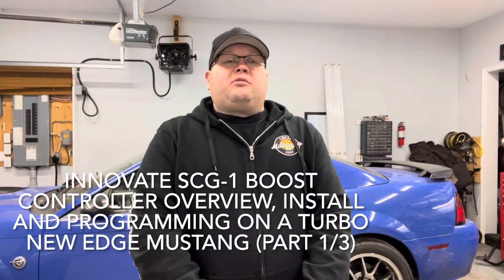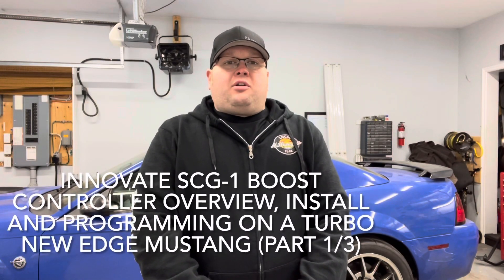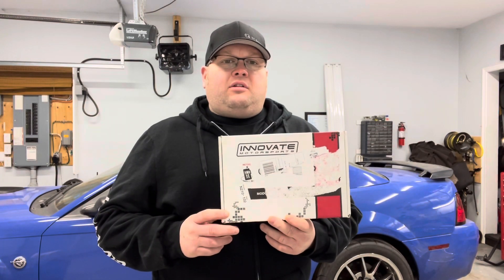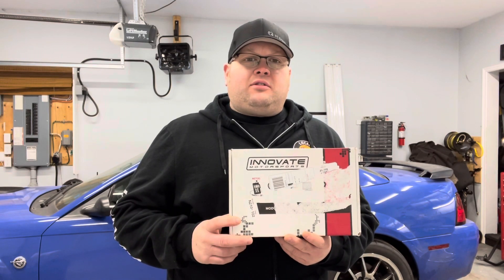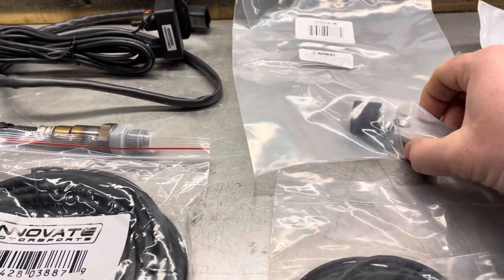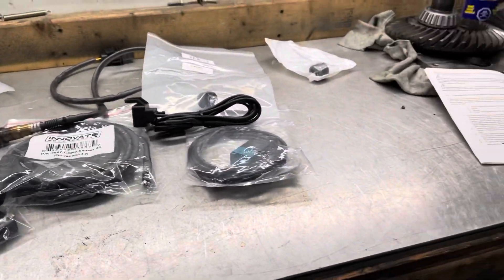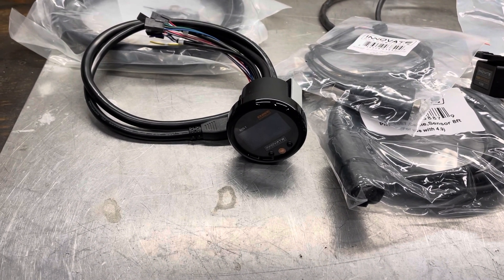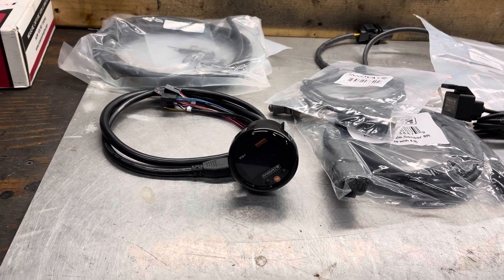Innovate SCG 1 Boost Controller - Overview, Install and Programming on a Turbo Mustang. Part (1/3)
In this episode I go over what comes in the box. I talk about what the controller can do and why I bought it for my Turbo Mustang.

This is Part 1/3 and in the next one I will show the install.